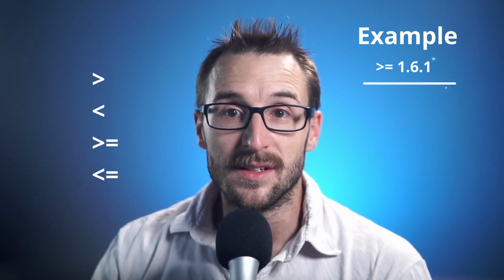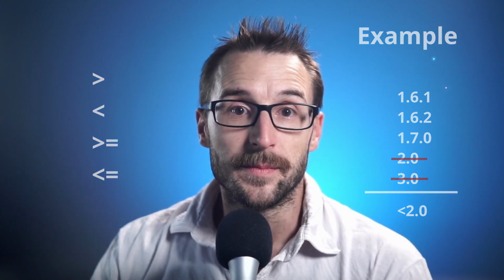Understand NPM Semantic Versioning - Typescript Unchained - Episode 007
In this video, you will learn about the NPM versioning numbers

📖Chapters
0:20 Name and Version
1:00 The package.json File
2:00 Major Version
2:20 Minor Version
2:40 Patch Version
3:30 NPM Exact Version
4:00 NPM Caret Symbol
5:30 NPM Tilde Symbol
6:40 NPM Range of Version
7:03 NPM X in Version

📝Source Code
N/A